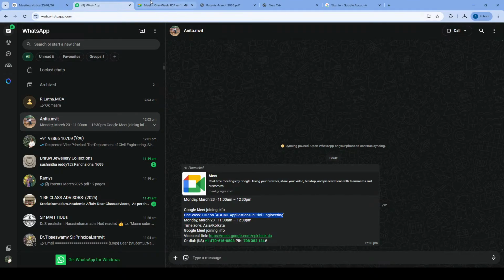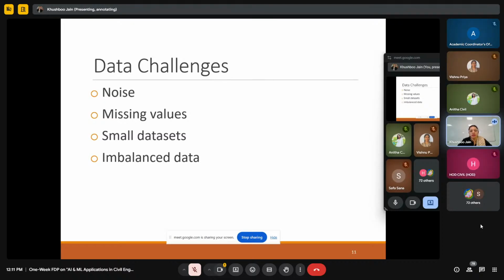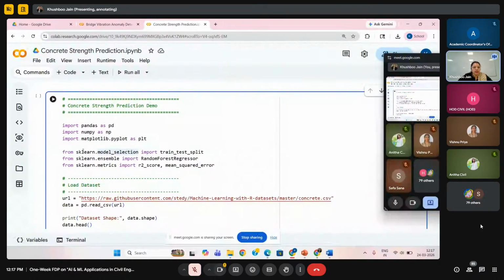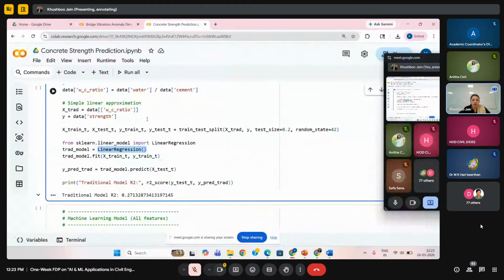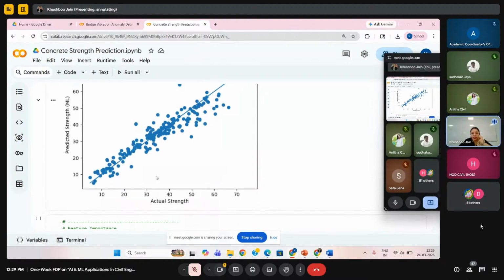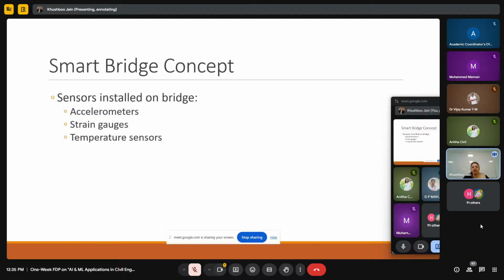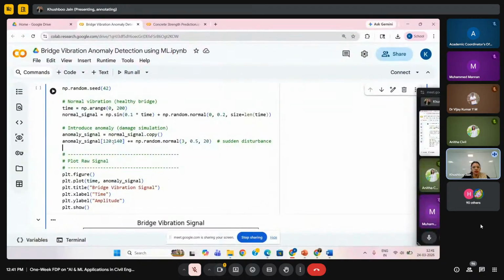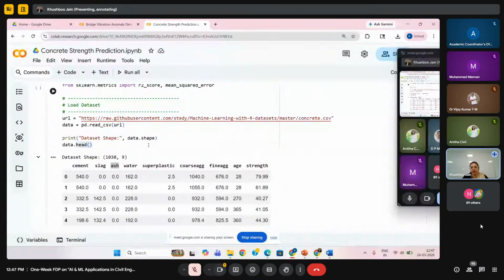One-Week FDP on "AI & ML Applications in Civil Engineering DAY-2